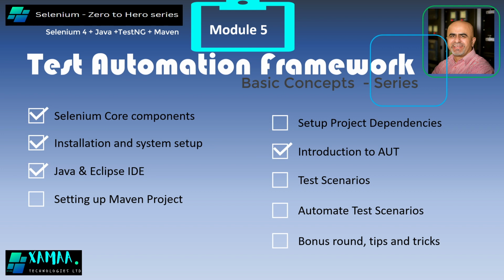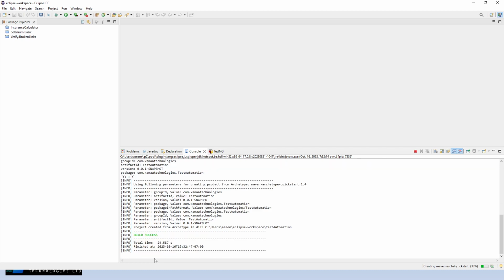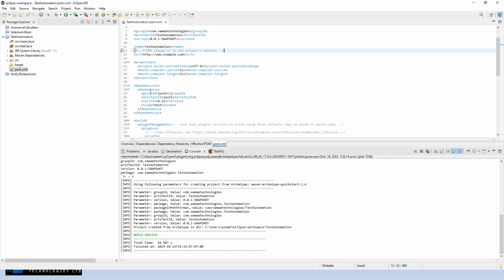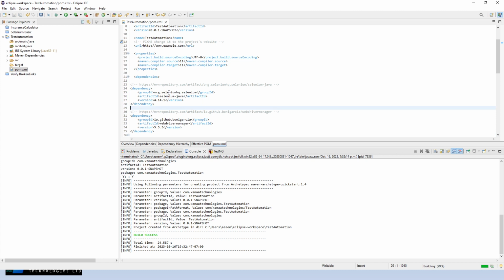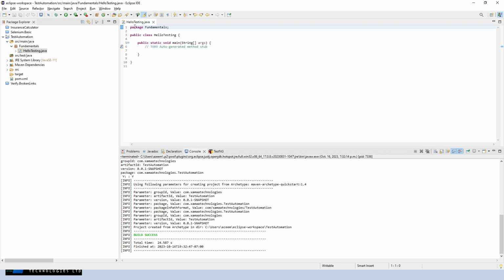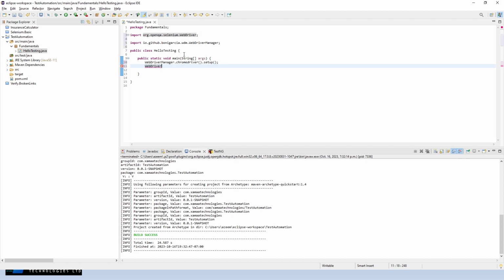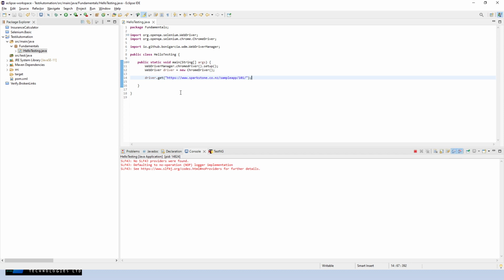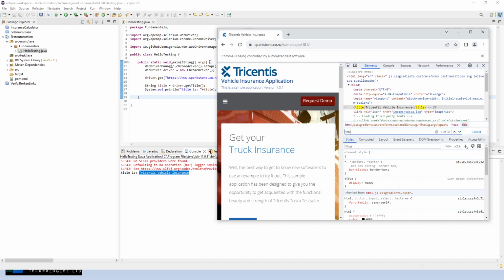Test Automation - 05 Create Maven Proj and setup Dependencies - Basic Series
*Meet your trainer:* Azeem Tariq, a seasoned PMP trainer with more than a decade, having successfully trained and certified hundreds of industry professionals. A seasoned quality leader, with a strong passion for designing test automation frameworks to improve organizational efficiencies. The Founder of Xamaa Technologies Ltd and Lead Test Architect at the Xamaa Test Automation Lab, a project of Xamaa Technologies Ltd.

*Test Automation Fundamentals Repo:* TestAuto_Training_Selenium4_Basic

*Today's session topics:*
00:00 Review, what did we cover so far?
00:55 Launch Eclipse on Windows
01:32 Launch Eclipse on Mac
02:25 Create Maven Project
05:45 Setup Dependencies
10:40 Create folder structure
11:12 Start writing Hello Testing with Selenium

The technologies we'll use in this training series include Eclipse IDE, Java, TestNG (in the advanced series), Maven, and Selenium WebDriver.

*Here's what to expect in our training journey:*

𝘽𝙖𝙨𝙞𝙘 𝙏𝙧𝙖𝙞𝙣𝙞𝙣𝙜 𝙎𝙚𝙧𝙞𝙚𝙨:  We'll set the foundation for learning test automation using Selenium and Java, gradually evolving the initial automation code into reusable components.

𝙄𝙣𝙩𝙚𝙧𝙢𝙚𝙙𝙞𝙖𝙩𝙚 𝙏𝙧𝙖𝙞𝙣𝙞𝙣𝙜 𝙎𝙚𝙧𝙞𝙚𝙨: In this step, we will evolve the initial reusable test automation components to develop a keyword-driven test automation framework.

𝘼𝙙𝙫𝙖𝙣𝙘𝙚𝙙 𝙏𝙧𝙖𝙞𝙣𝙞𝙣𝙜 𝙎𝙚𝙧𝙞𝙚𝙨: Finally, in the advanced training series, we will take the keyword-driven test automation framework to the next level, transforming it into a data-driven, scalable, optimized, and robust test automation framework.

So, buckle up and get ready to master test automation with Selenium 4 and Java. Your journey starts here.